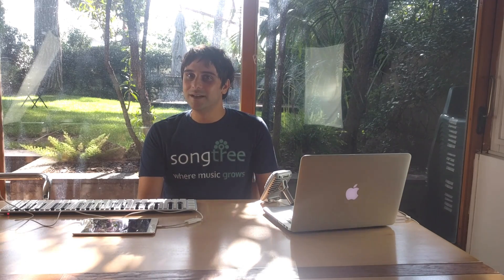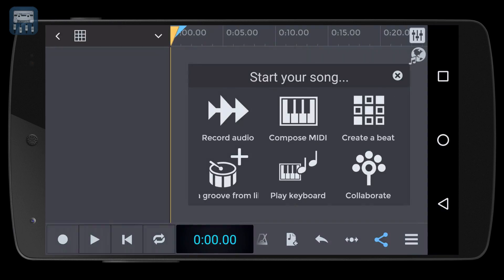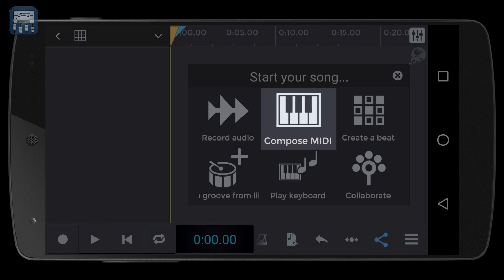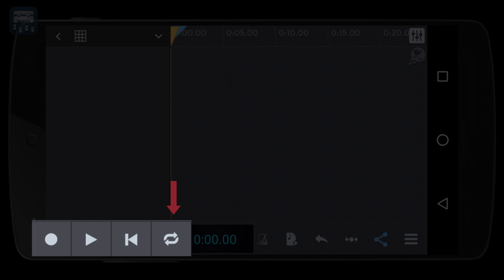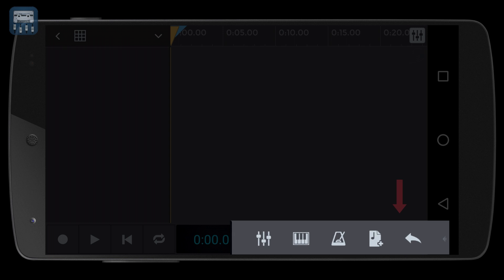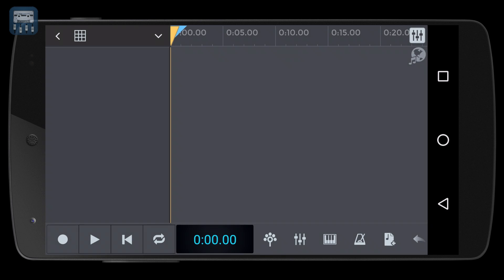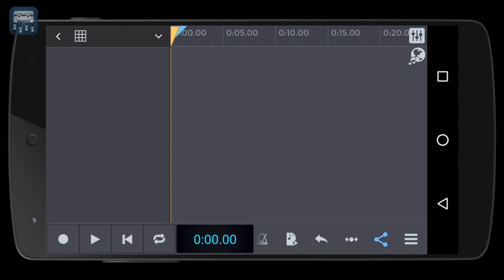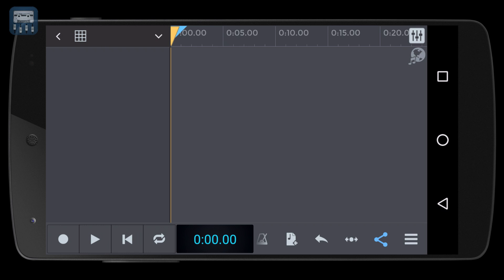A Tour of n-Track Studio || n-Track Studio Android Tutorial Series (Beginners)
In this series we’ll show you how to get started with using the n-Track studio mobile app. We’ll have a look at starting projects,  how to record, edit and apply effects to your first audio track, and the main components and views you're presented with when getting started with the app.